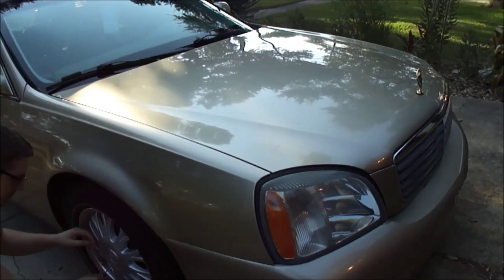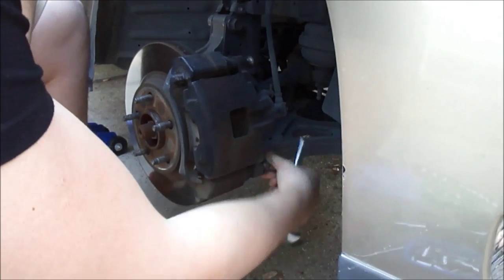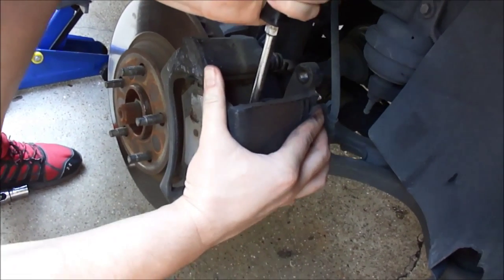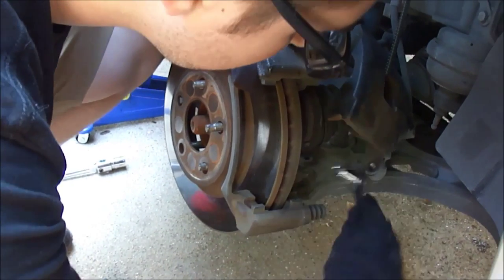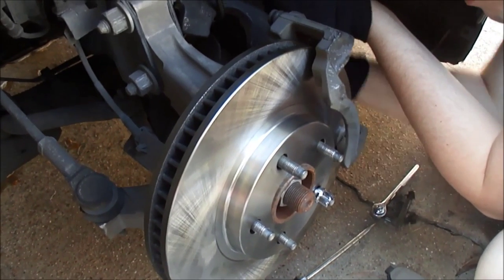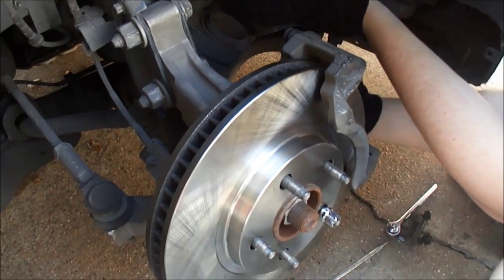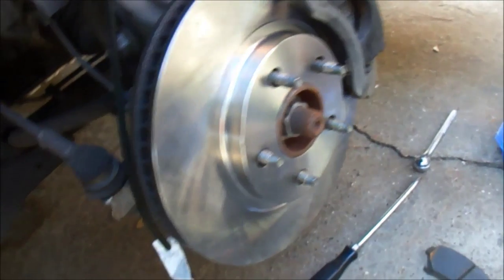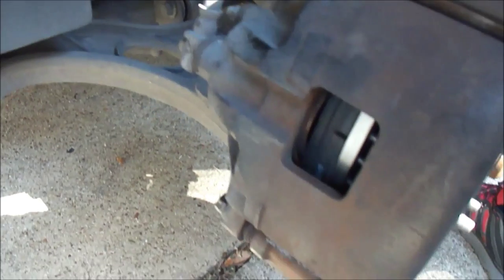Cadillac DeVille Front Brake Pads and Rotor Replacement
We are back at the 2005 Cadillac Deville. This time step-by-step replacement on the front disk brake pads and rotors.
Doing this DIY project will give you huge savings on labor.

It is a 3 hour morning job for the average guy. Total Parts cost $65.00 when sourced on eBay. Total Labor savings $300.00.

3 Generations of average guys spend a morning together and share a few stories and laughs while changing the pads and rotors.